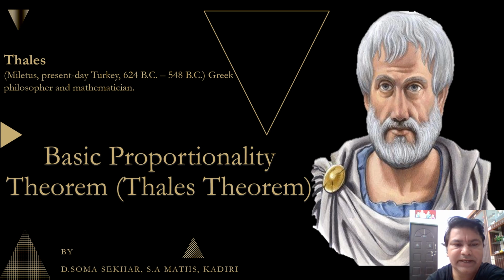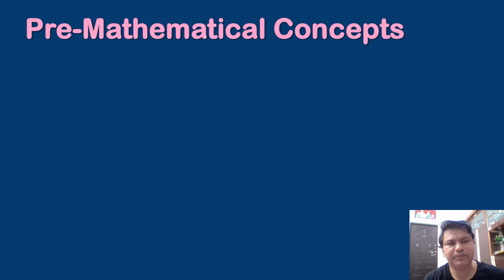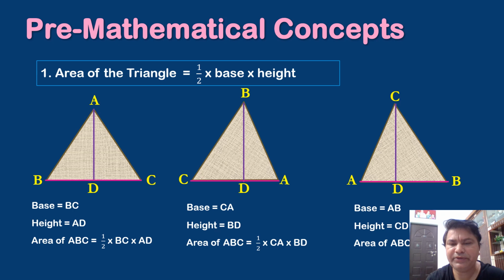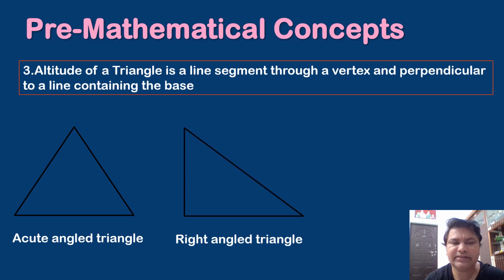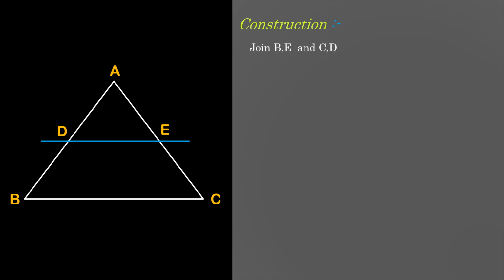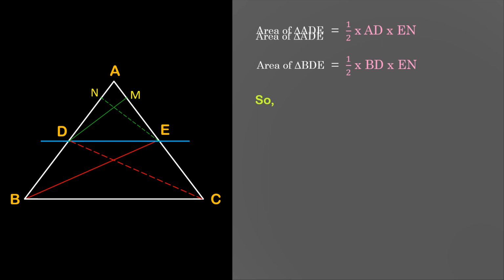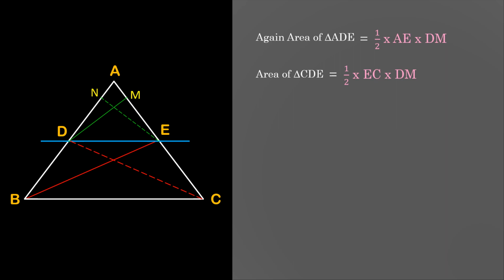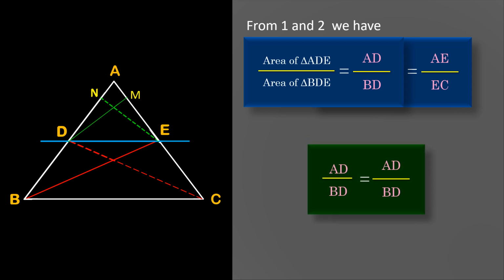Basic proportionality theorem Thales theorem || 10th class mathematics English medium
10th maths English medium